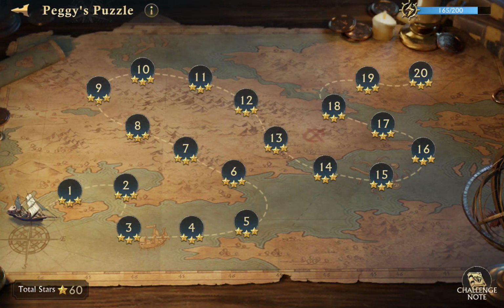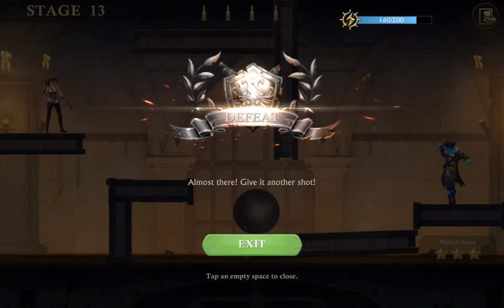Stormshot Peggy sharpshooter event level 13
this is a video showing how to get 3 stars on level 13 in the Peggy category this is not edited it also shows just how difficult it can be